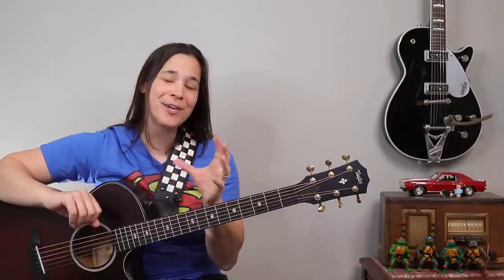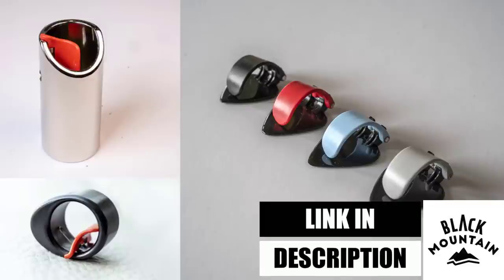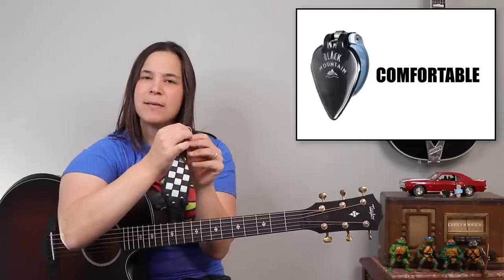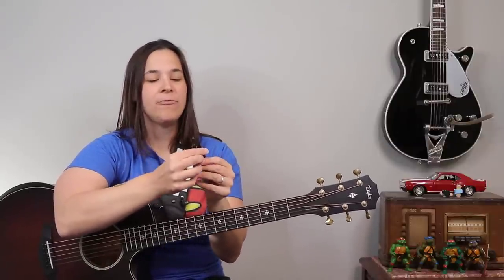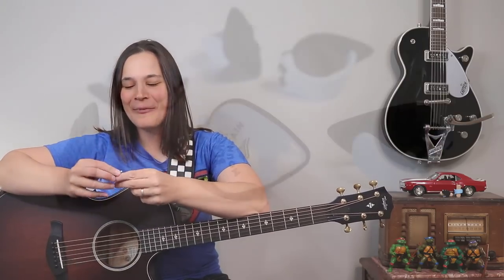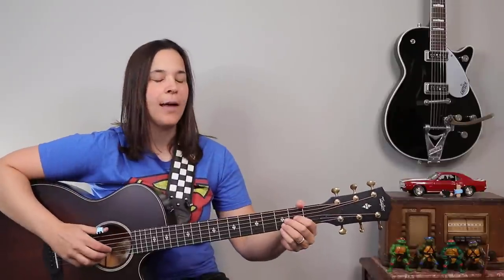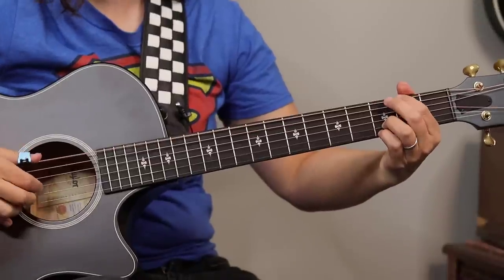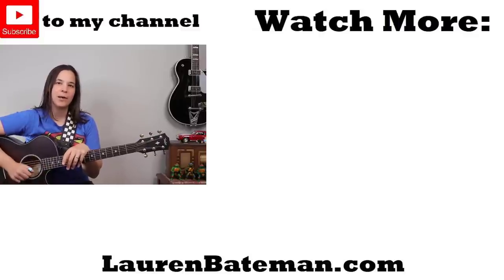BEST Pick For Older Guitarists - Got Arthritis? No Problem!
Guitar Picks for Older Beginners ✅ Check out Lauren's beginner guitar system

- I was so excited to hear that a light gauge version of the Black Mountin Picks came out. I had done an earlier video for fingerpicking but this video highlights the bents of the light gauge in regards to strumming. If you are an older learner, especially who have arthritis in your thumb and find hold a guitar pick trick, give this video a watch.

⏱ Guitar Picks for Older Beginner Chapters: ⏱

0:00 - Revolutionary tool to improve your strumming
0:30 - Black Mountain Picks Light Gauge
0:55 - What I like about Black Mountain Picks?
2:36 - Strumming Demo
4:33 - Switching to Extra Tight Spring

Lauren :)